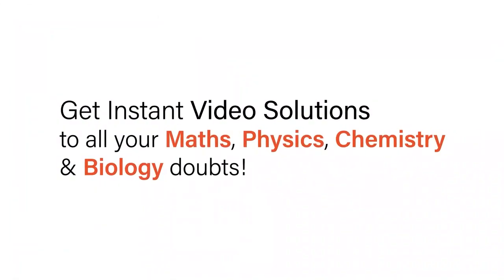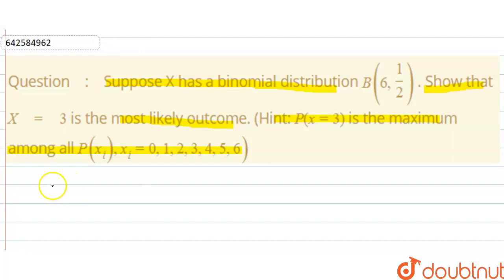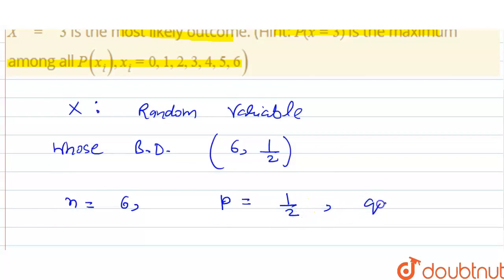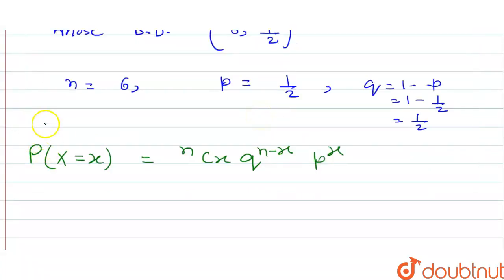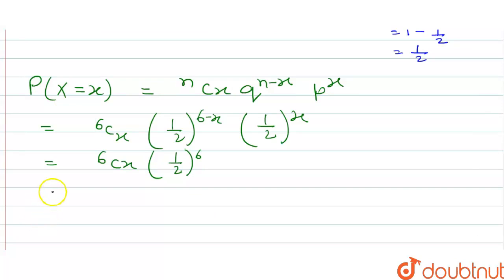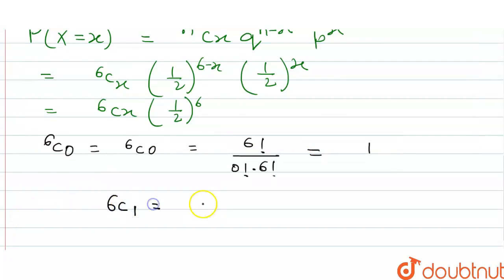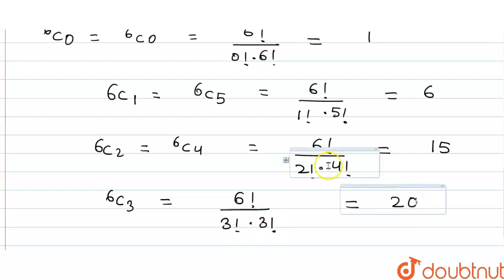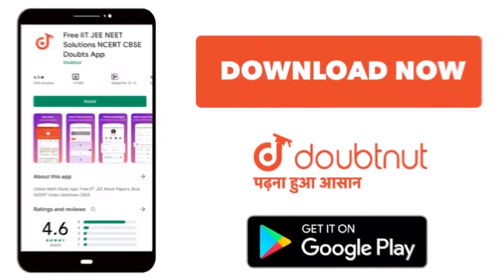Suppose X has a binomial distribution B(6,1/2)\n. Show that X = 3\nis the most\r\nlikely outcome...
Suppose X has a binomial distribution B(6,1/2)\n. Show that X = 3\nis the most\r\nlikely outcome.\n(Hint: P(x=3)\nis the maximum\r\namong all P(x_i),x_i=0,1,2,3,4,5,6)
Class: 12
Subject: MATHS
Chapter: BINOMIAL DISTRIBUTION
Board:CBSE

👉 Have Any Query? Ask Us.